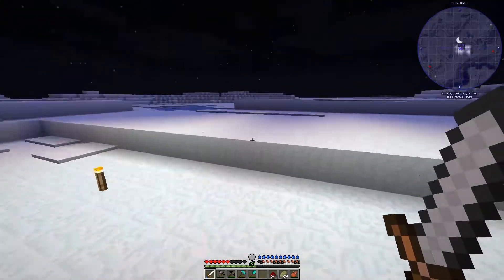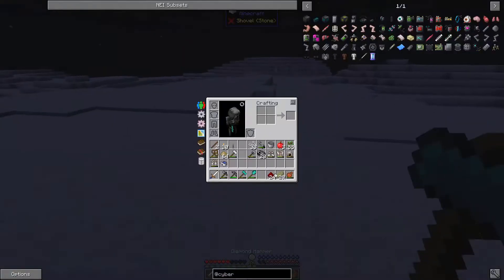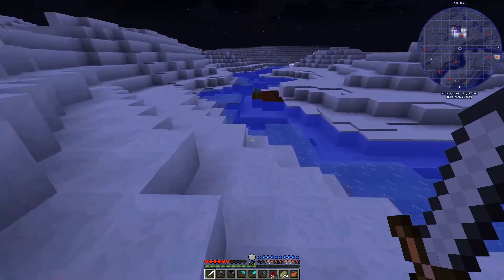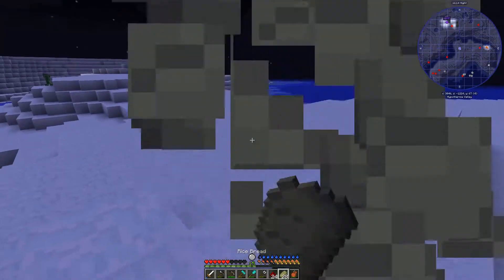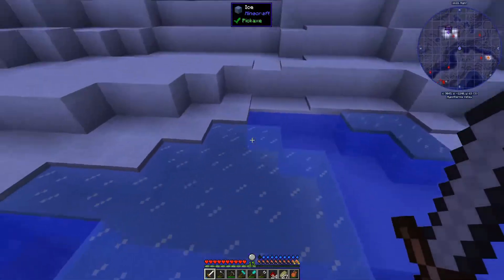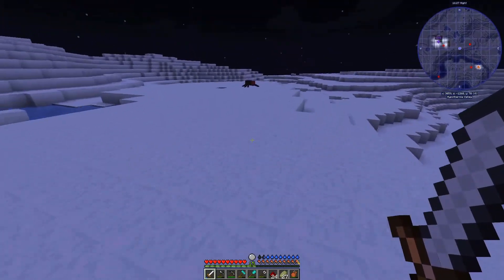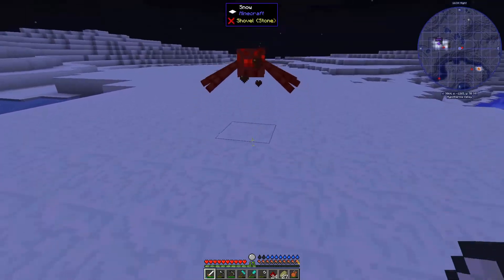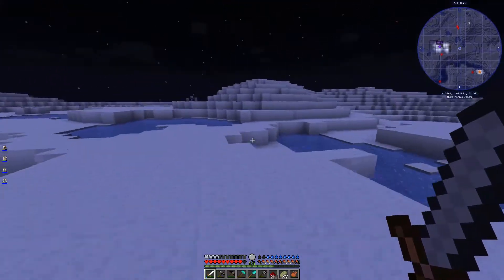Hypothermia Ep. 5: Already Overpowered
Back to the old mic